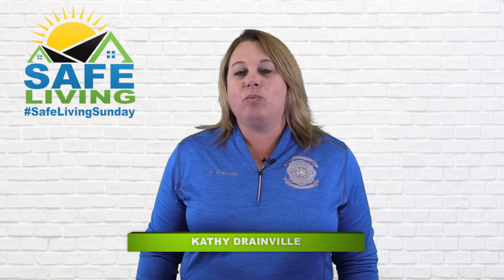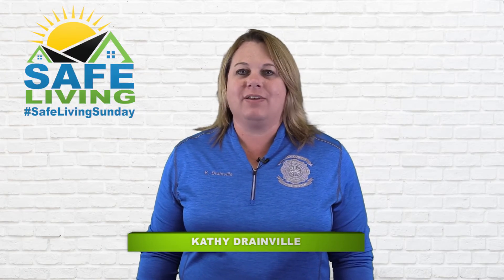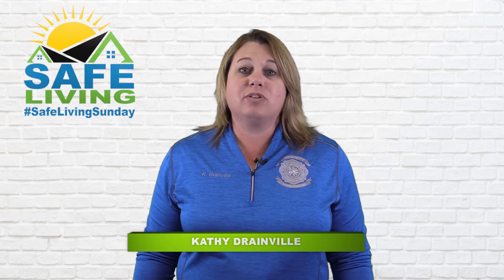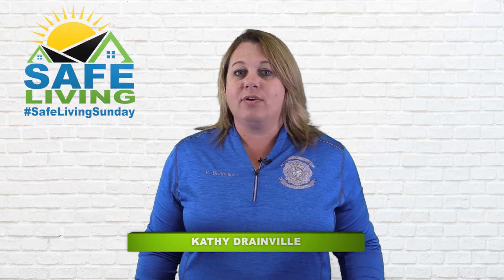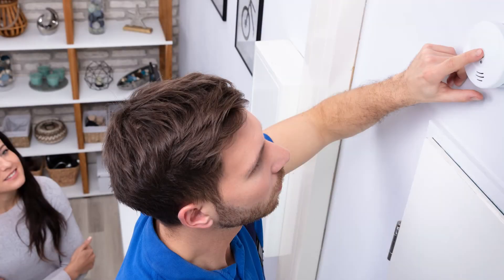Safe Living Sunday - Episode 5: "Smoke Alarms"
To see more videos like this, go to the PGTV webpage